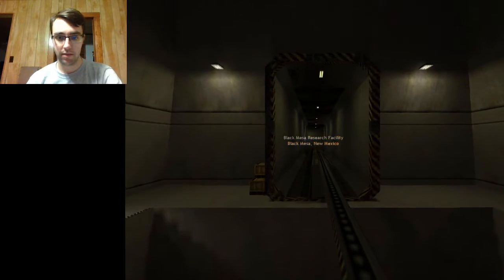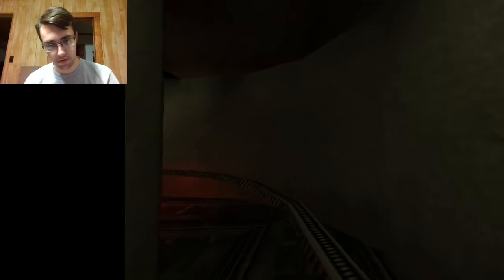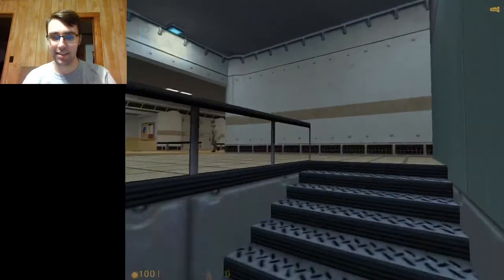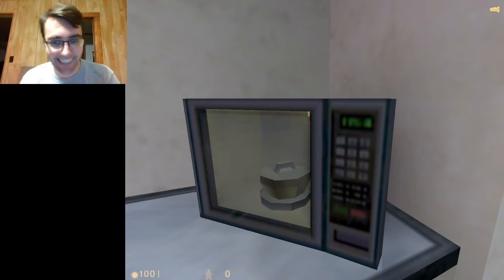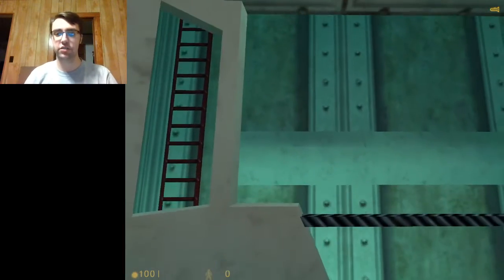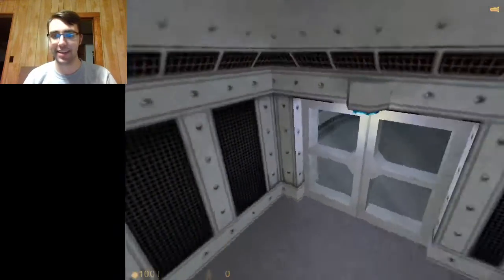Playing One of the Greatest Games of All Time (apparently) | Half-Life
With Half-Life now coming back into public relevance with the reveal of "Half-Life: Alyx", I've decided it's time to finally check out this series for myself and see what the fuss is about.